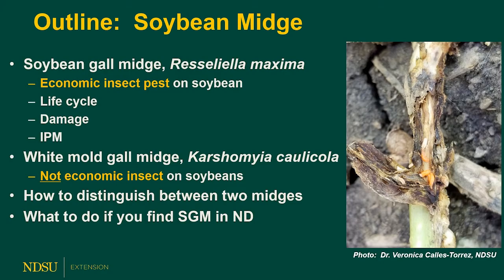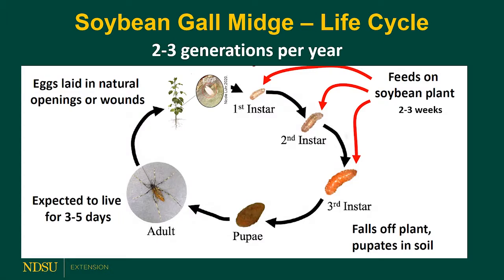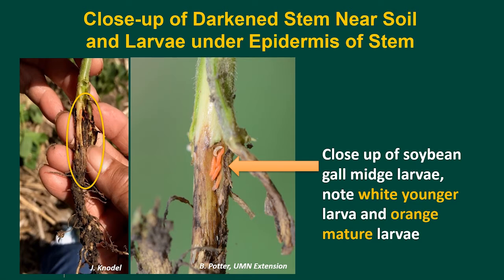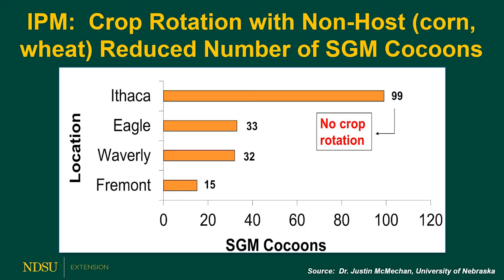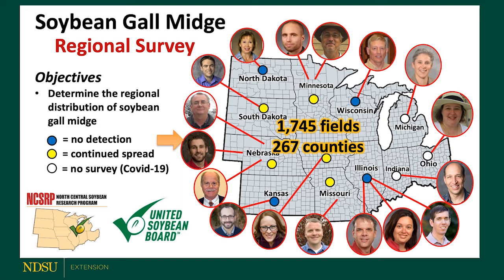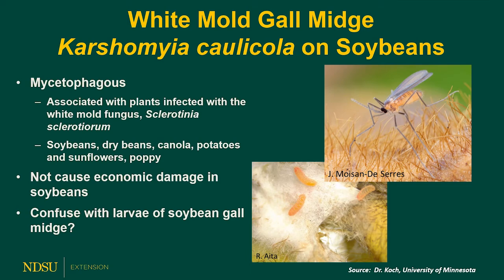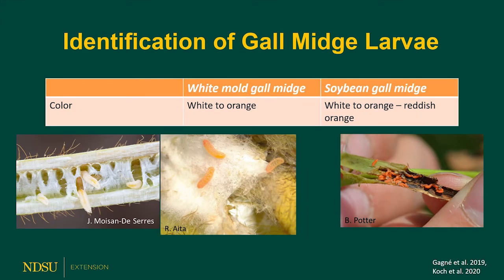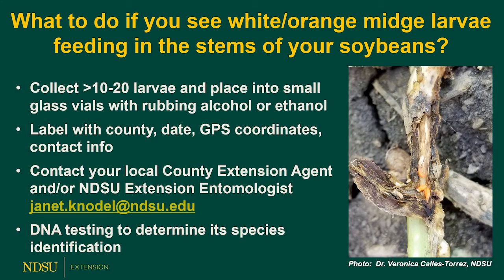Central Dakota Ag Day 2020: Soybean Midge with Jan Knodel